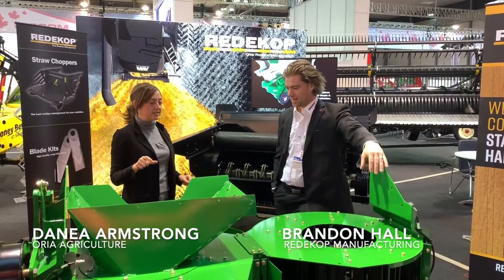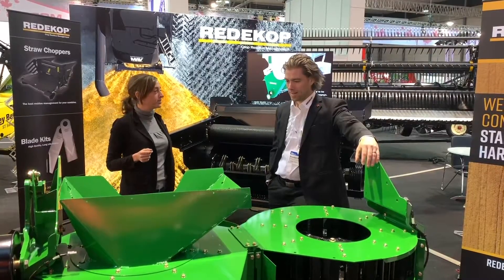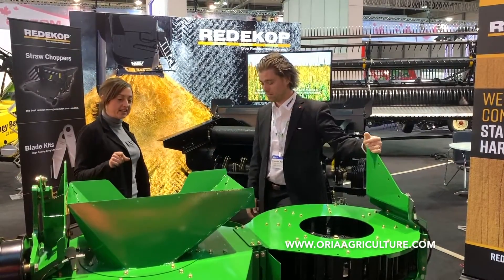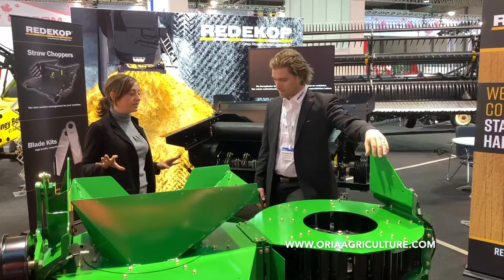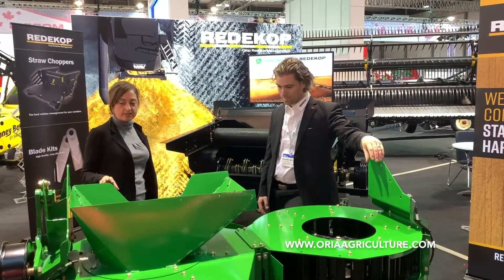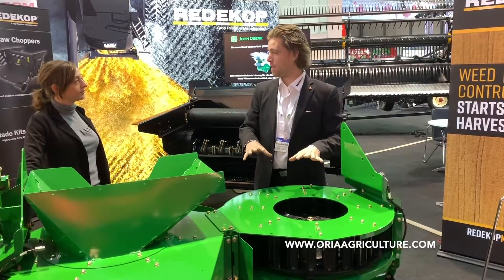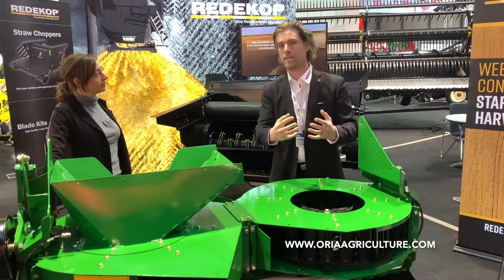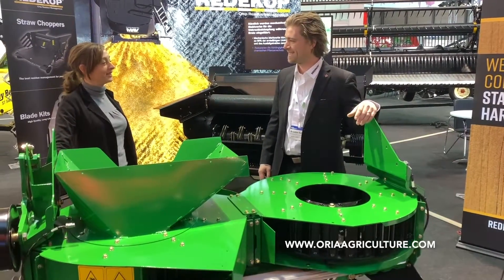Redekop Seed Control Unit Features & Benefits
Brandon Hall with Redekop Manufacturing explains the features and benefits of their new Seed Control Unit.  Distributed by Oria Agriculture